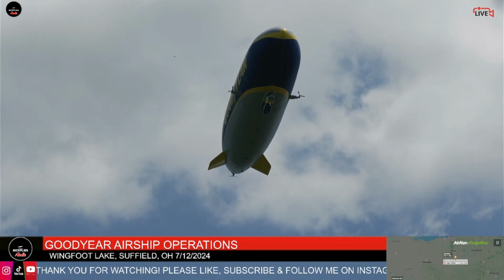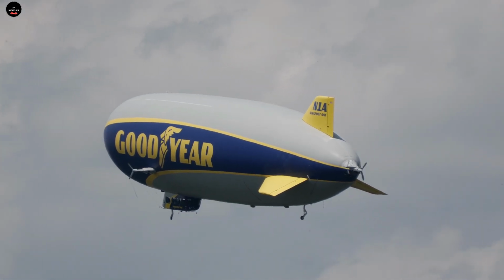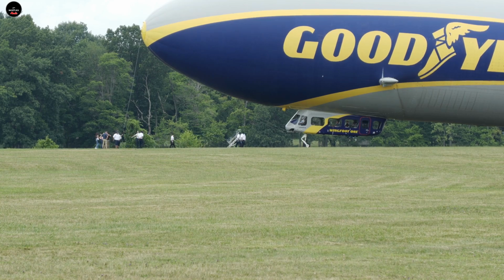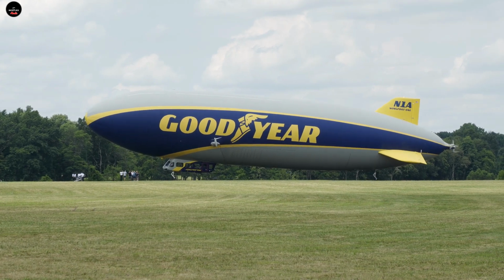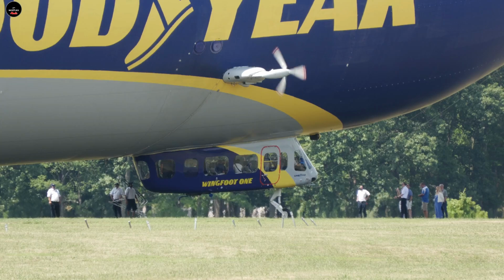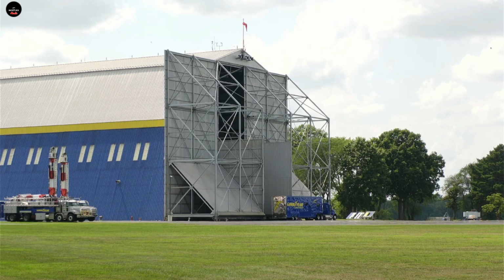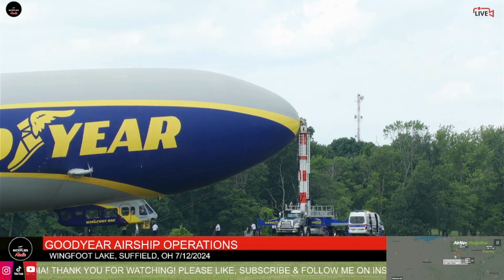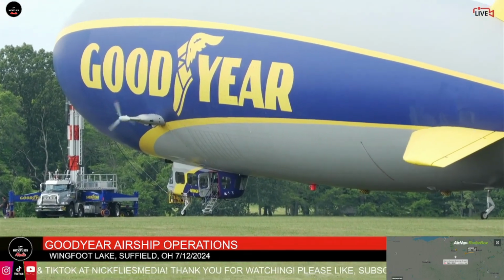Goodyear Blimp Wingfoot One Taking Off and Landing at Wingfoot Lake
Goodyear blimp Wingfoot One flight operations highlights from 7/12. Audio fixed!

Location: Wingfoot Lake Airship Operations Base